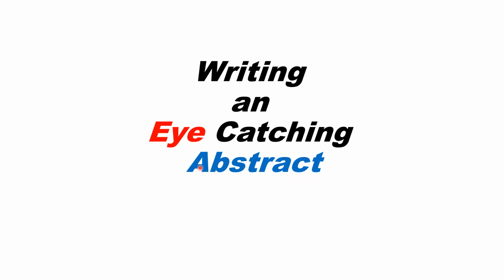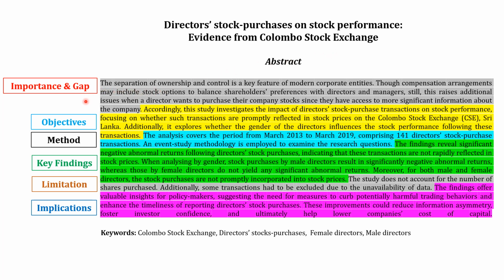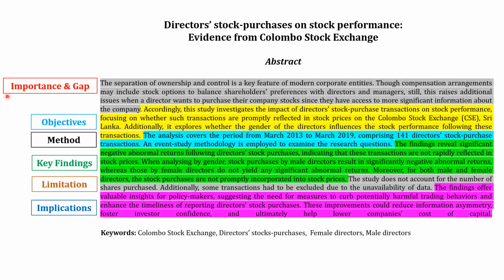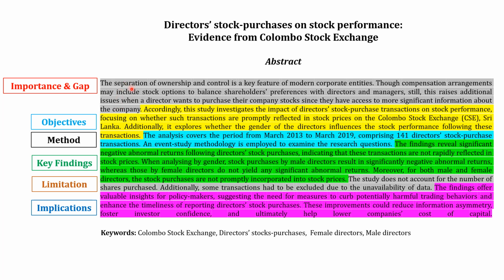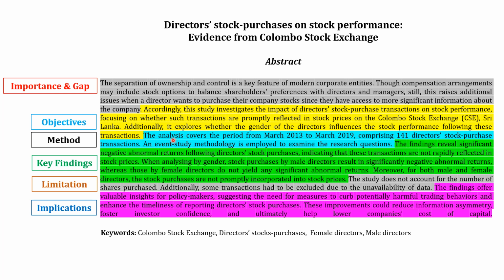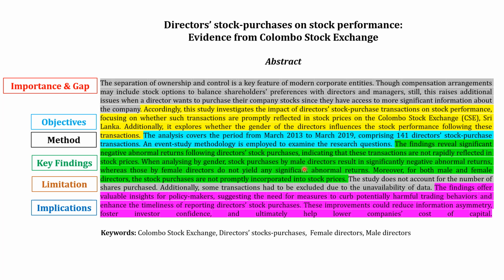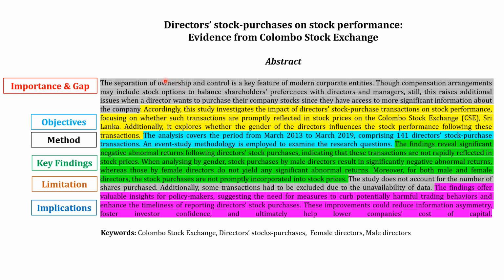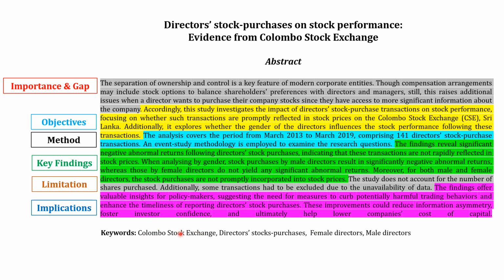Writing an Eye-Catching Abstract | An Easy Guide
Your go-to YouTube channel for mastering the art of writing eye-catching, powerful research abstracts that grab attention and get published!

Whether you're a student, researcher, or academic writer, we teach you how to craft engaging, concise, and well-structured abstracts that clearly present your research gap, objectives, methods, results, and significance.

✅ What You’ll Learn Here:

✍️How to write a research abstract step by step
✍️Examples of an abstract (from published paper)

🔍Perfect for: PhD students, master’s candidates, undergraduates, and researchers in any field who want their work to shine from the very first paragraph!